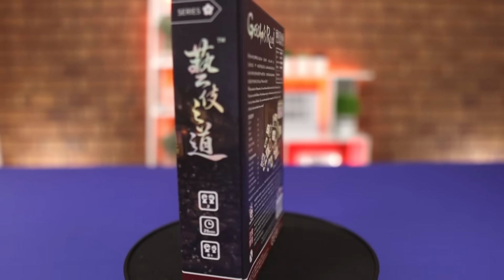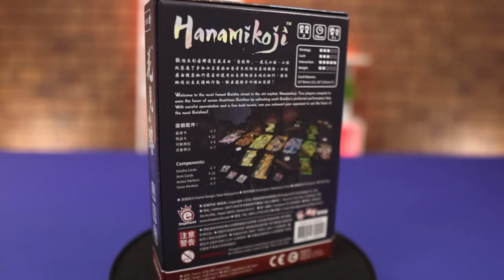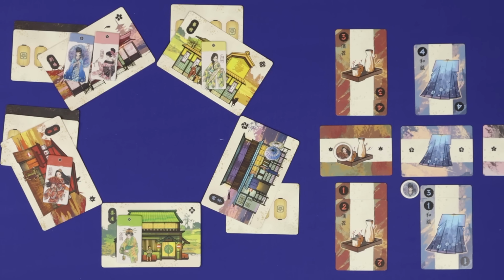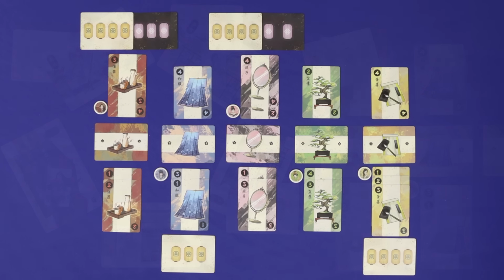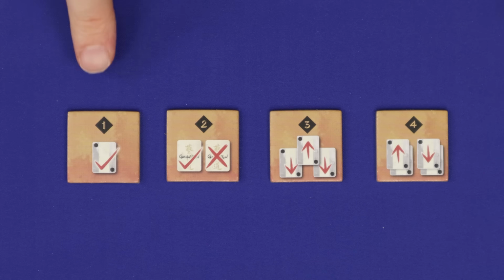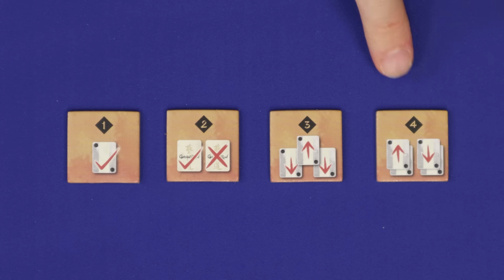Hanamikoji: Geishas Road - Quick How to Play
What is it about, how does it play? Here's a quick how to play or overview of Hanamijoki: Geisha's Road, the sequel of the well loved game Hanamikoji. Game is coming to Kickstarter
Another version of Hanamikoji is Jixia Academy, same game with different artwork.

INDEX
00:00 Start
00:47 Game appraisal
01:14 Overview